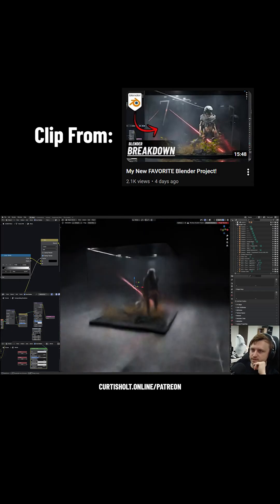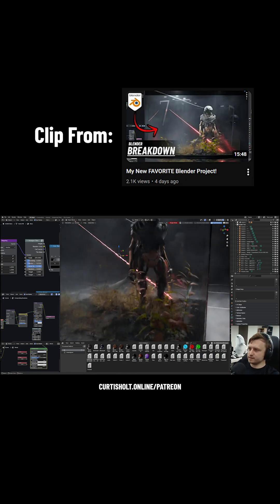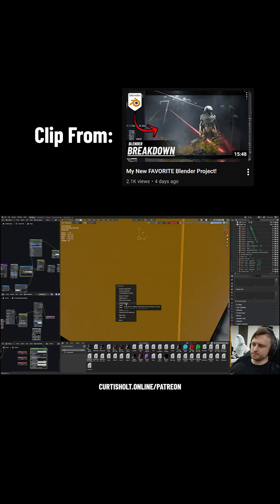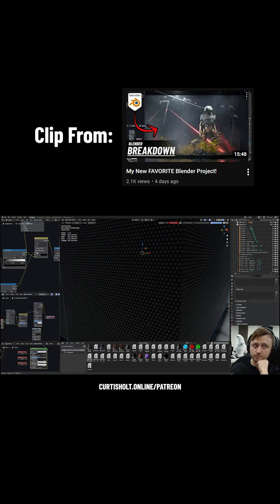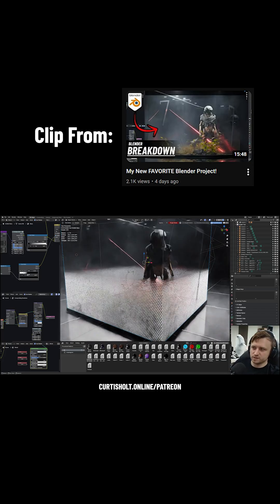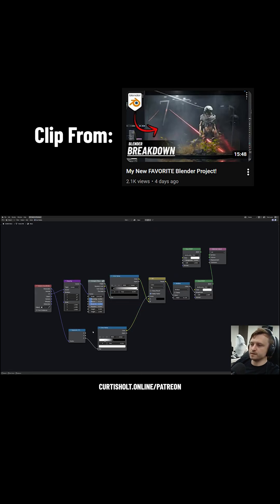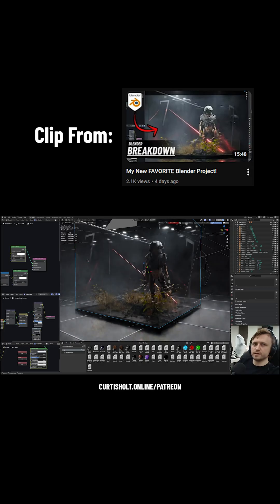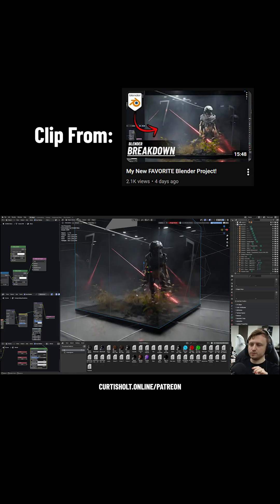Hexagonal Glass Roughness Effect in Blender!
💡 Talking about how I got a hexagonal glass roughness effect in Blender.